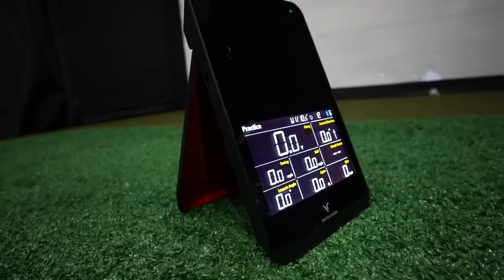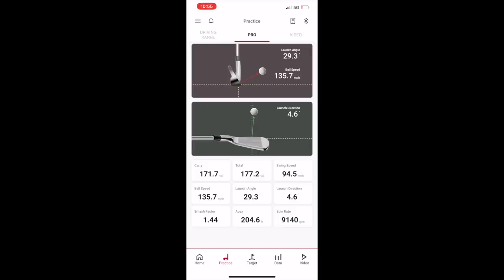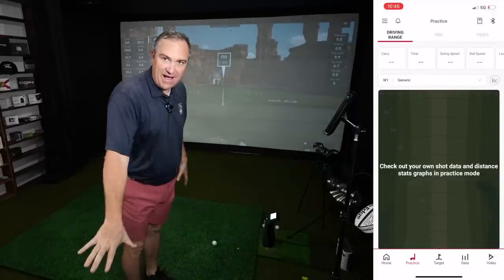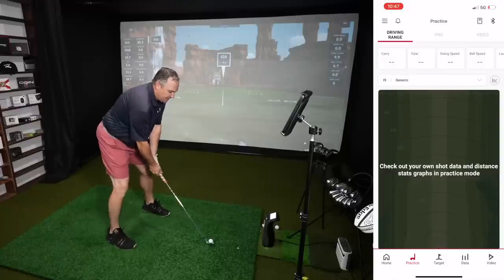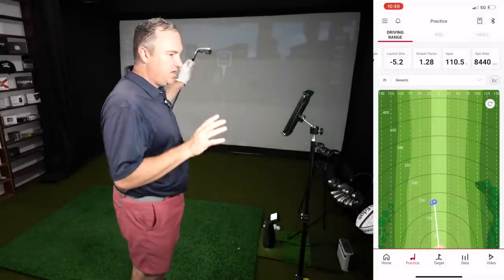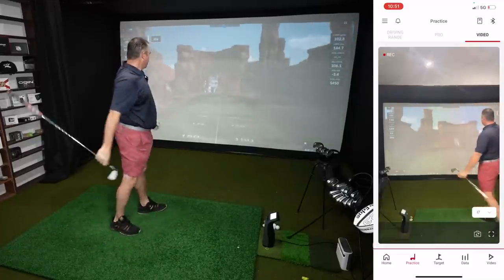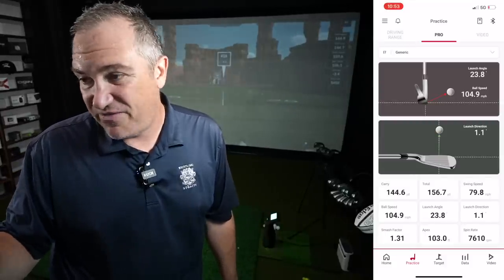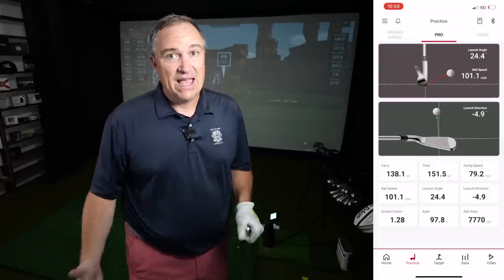Swing Caddie SC4 - So Much To Love, but One Issue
Here's my long-awaited review of the brand new Swing Caddie SC4 launch monitor.

And Save $50 OFF with Code: LPTSC450